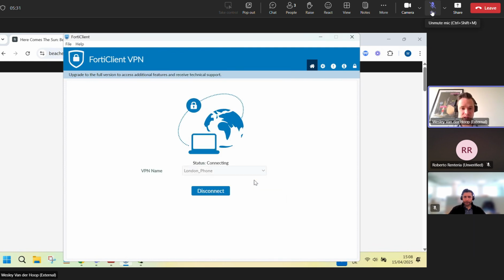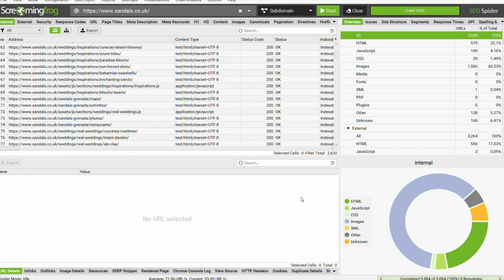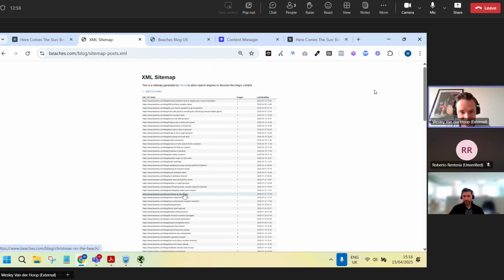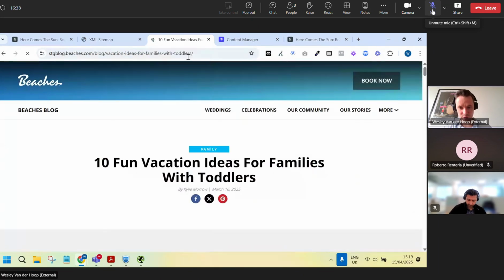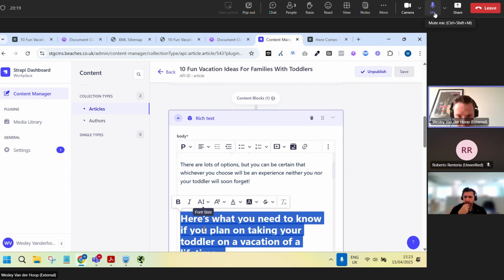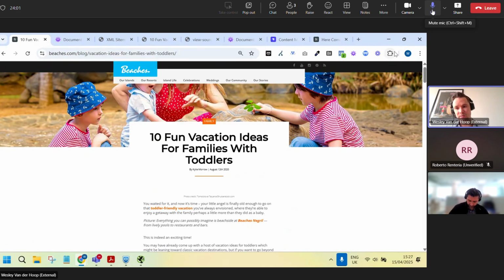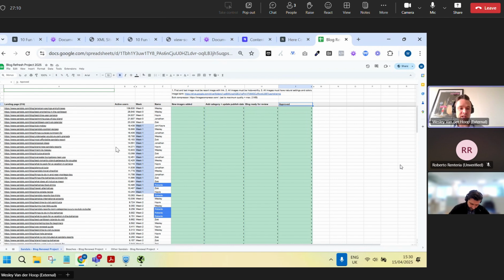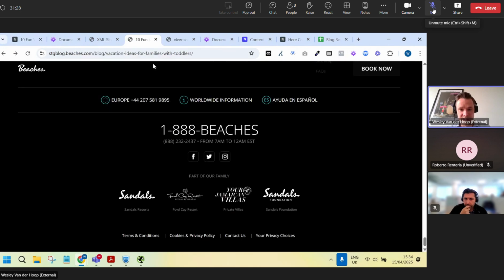Beaches Strapi Project